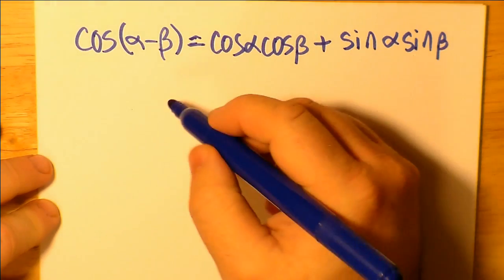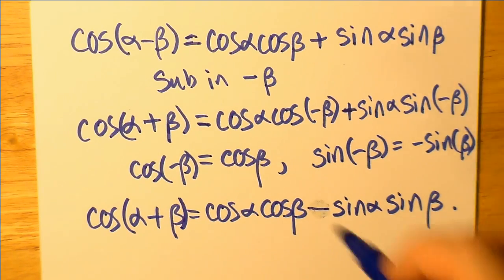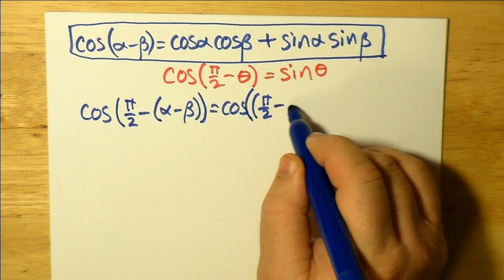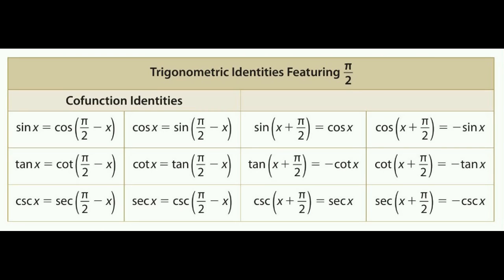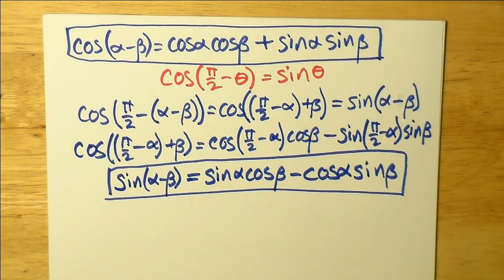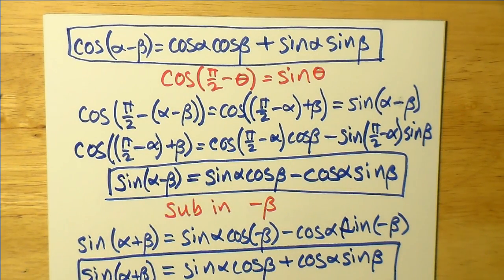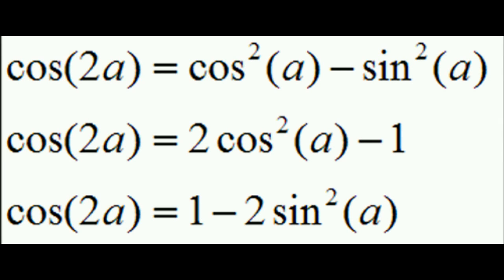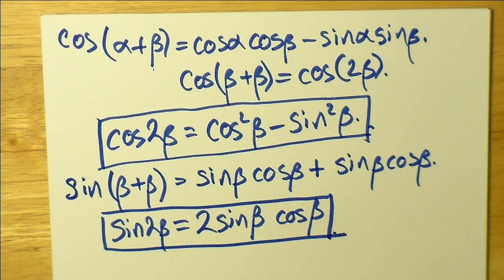Compound angles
This short video just takes the difference formula for cosine, and constructs the remaining sum and difference formulas for sine and cosine using known identities. It also delves into double angle formulae for sine and cosine.

The video and voice-overs were done using open source software such as OpenShot and Audacity.